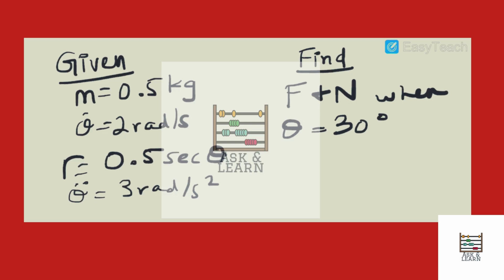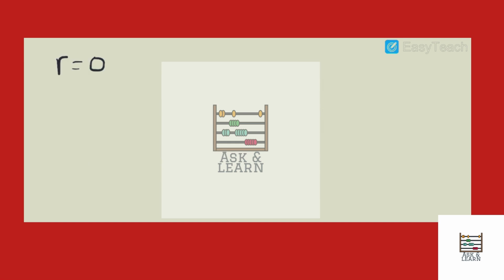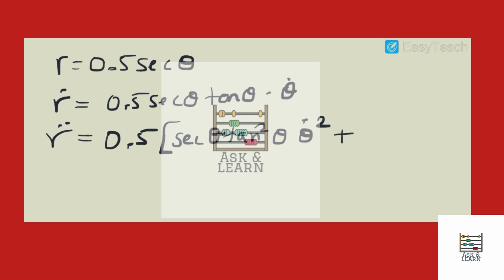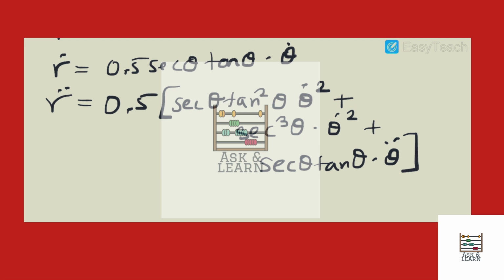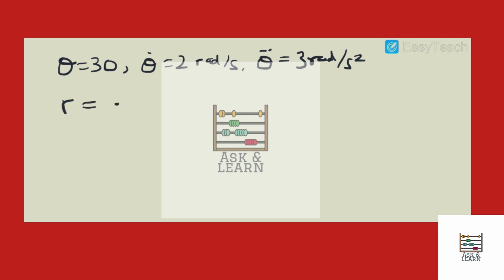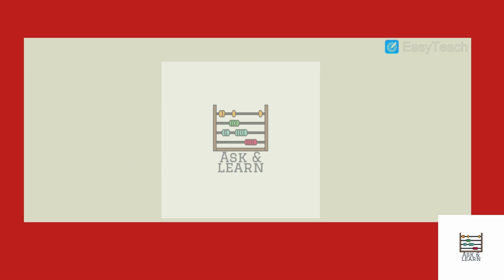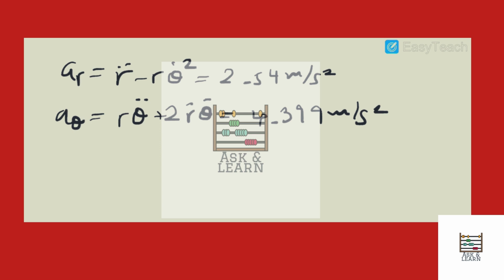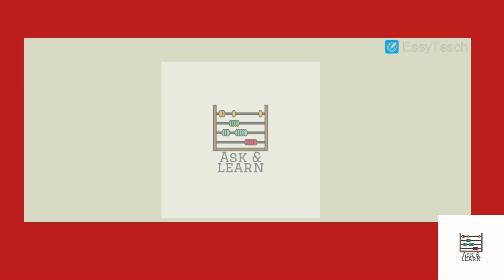Solve Prob. 13-109 if the arm has an angular acceleration of when at .